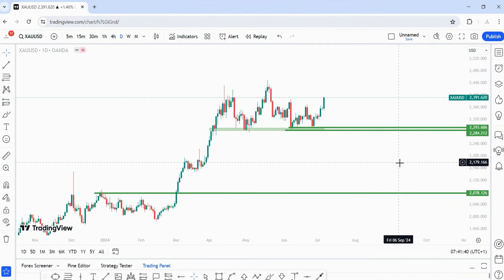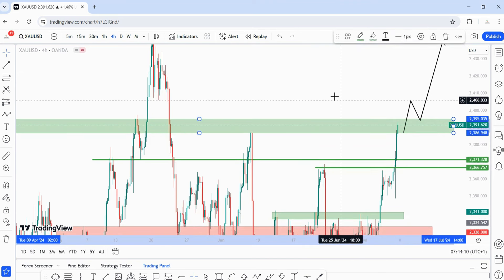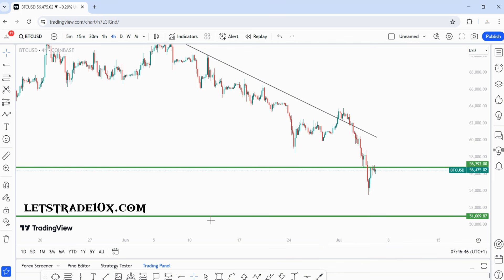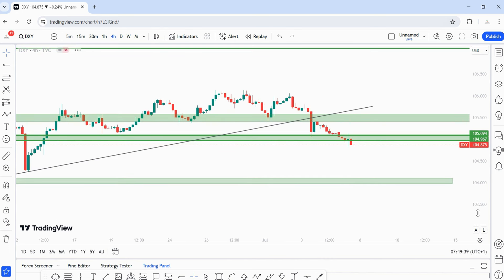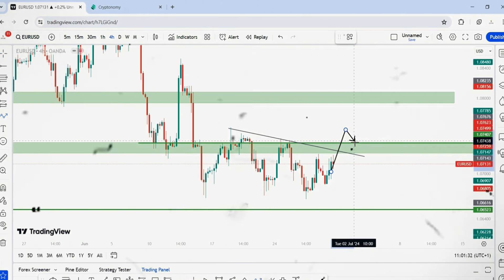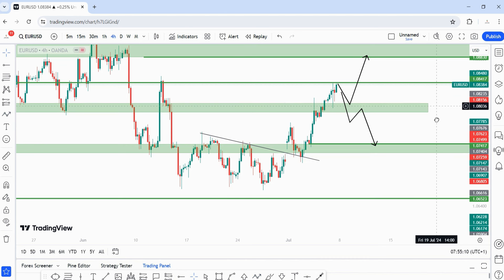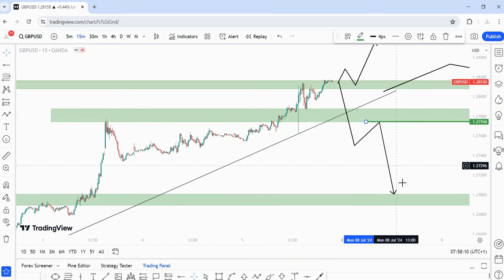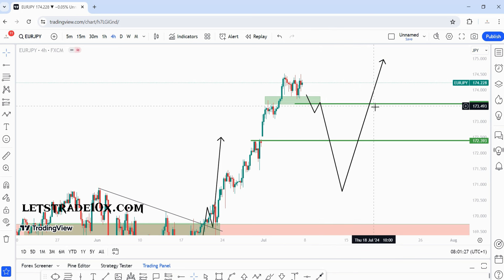WEEKLY FOREX ANALYSIS (8th - 12th July, 2024) - BTCUSD, DXY, EURUSD, GBPUSD, EURJPY & XAUUSD (GOLD)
📈 Stay ahead of the market trends with our Weekly Forex Analysis! In this video, we delve into the dynamic world of currency and crypto trading, providing valuable insights and forecast for the week ahead (8th  - 12th July, 2024). This analysis covers major currency pairs, including BTCUSD, DXY, EURUSD, GBPUSD, EURJPY & XAUUSD (GOLD)

🌐 Whether you're a seasoned trader or a newcomer to the Forex market, this comprehensive analysis will help you navigate the twists and turns of the financial landscape. Discover potential entry and exit points, key support and resistance levels, and the latest market sentiment that could impact your trading decisions.

🔍 Here's a sneak peek at what we'll be covering:
1️⃣ DXY (US Dollar Index): Uncover the potential drivers influencing the US Dollar and its impact on global currency pairs.
2️⃣ EURUSD: Gain insights into the Euro-US Dollar pair and identify possible trends shaping the week.
3️⃣ GBPUSD: Explore the British Pound - US Dollar relationship and anticipate potential market movements. Don't miss out on this essential information that can shape your trading strategy for the upcoming week. 🚀 Ready to elevate your trading game? Hit play and empower yourself with the knowledge you need to thrive in the Forex market.

00:00 GOLD
04:22 BITCOIN
06:31 DXY
10:23 EURUSD
13:55 GBPUSD
17:06 EURJPY